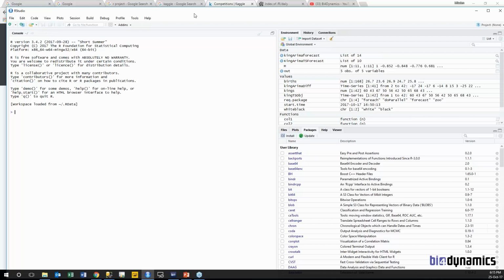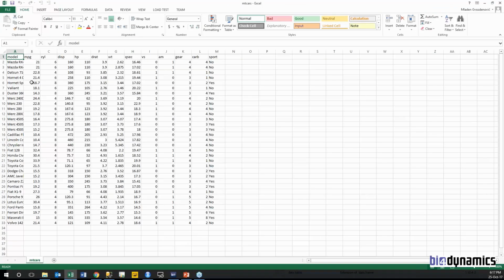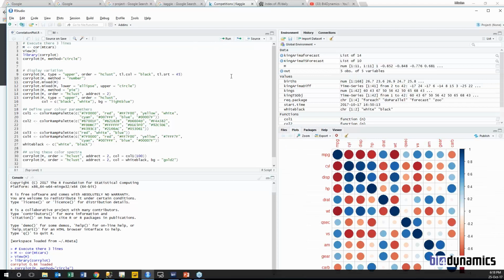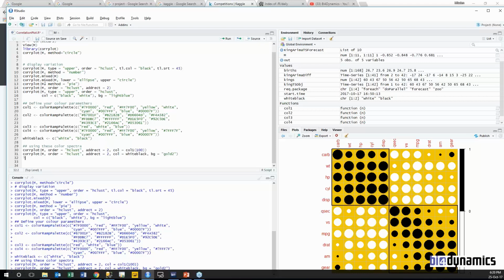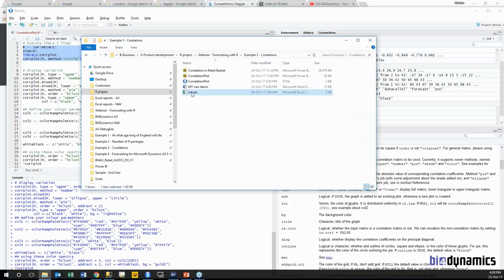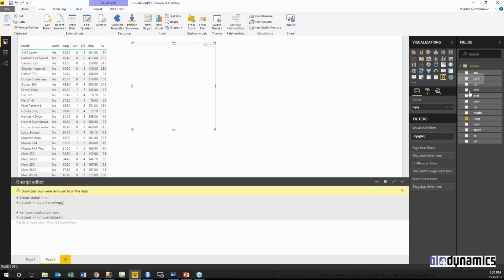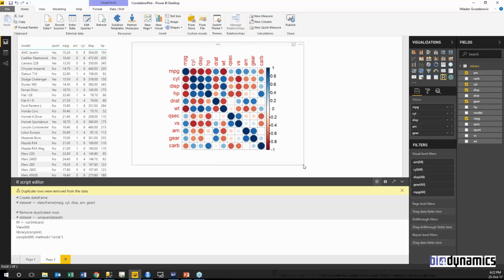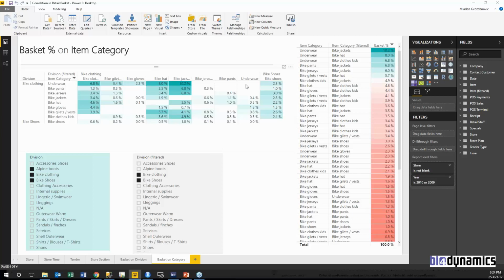Example - R Correlation - Car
In this video we used R and Power BI to show how we can use correlation with R on an car's fuel consumption example.